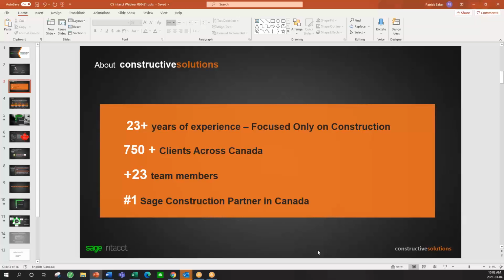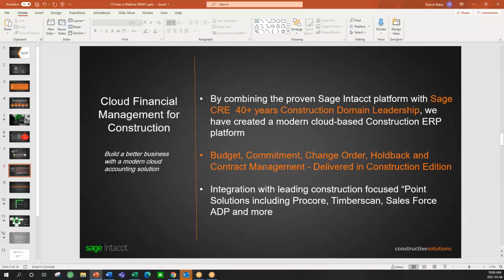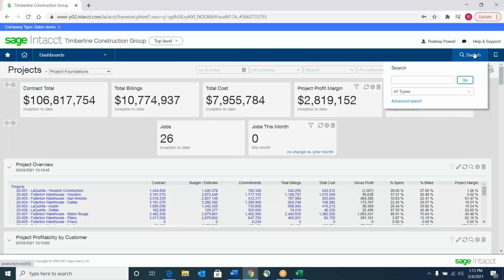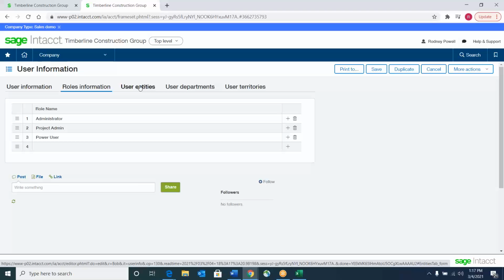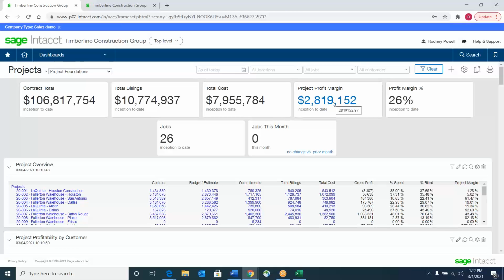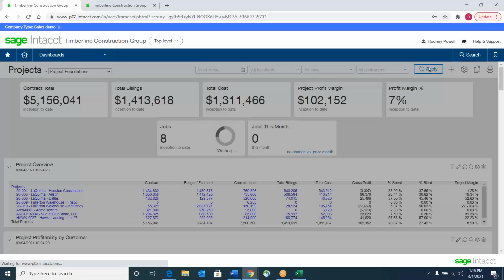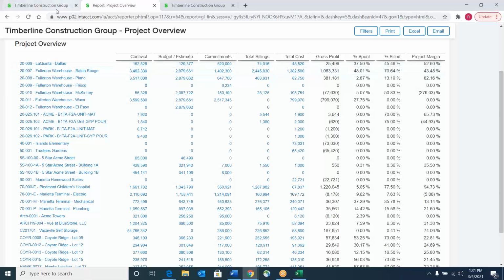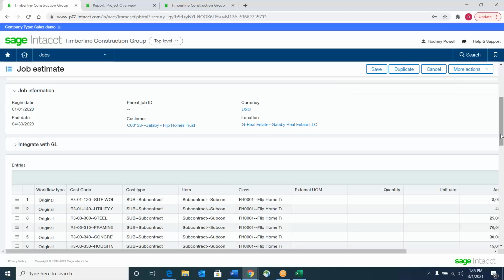03-04-2021 Sage Intacct Overview - Cloud Construction Software